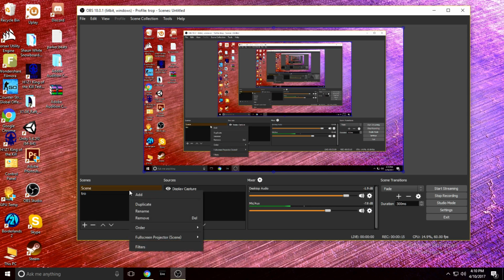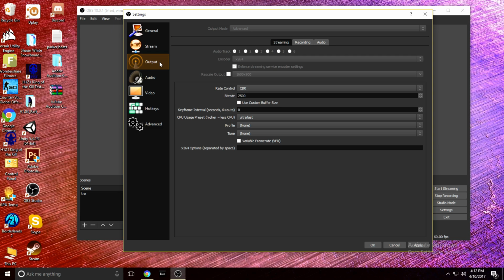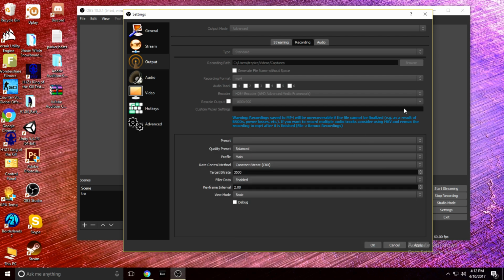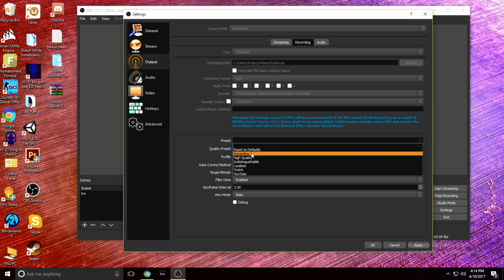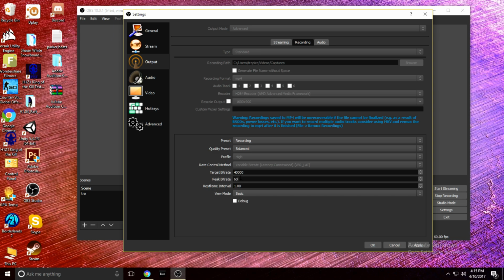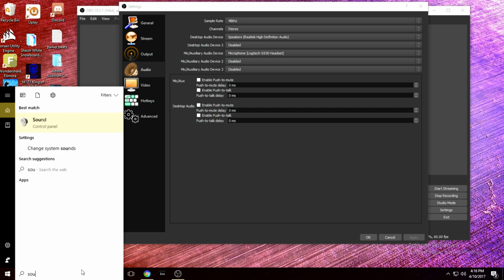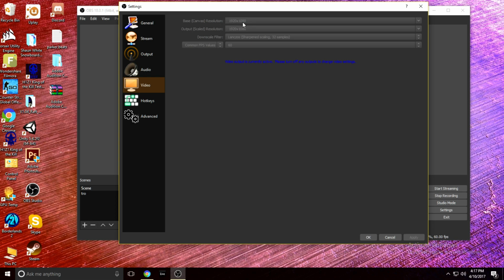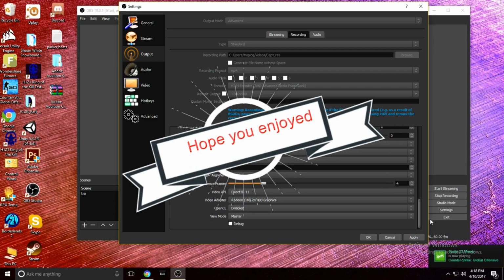OBS 2017* New Update 18.0.1 (HD Tutorial setup) For HD gaming videos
Hey guys heres the new obs Update check it out!

any questions? Dont worry. I read comments!